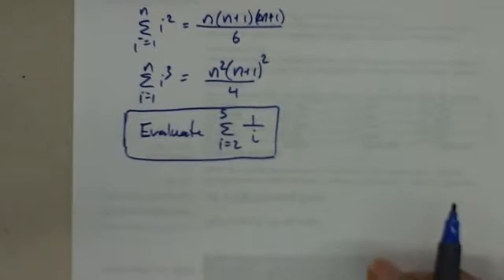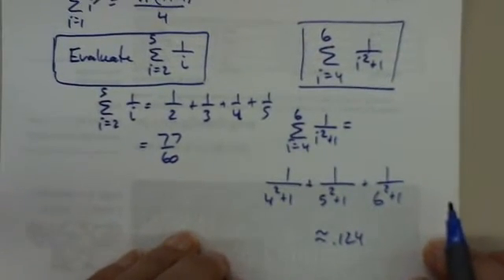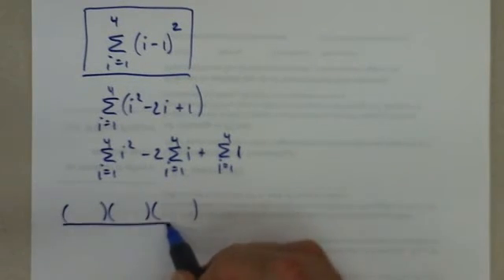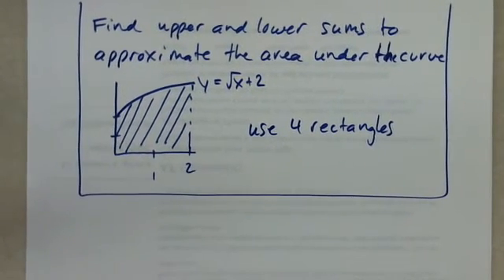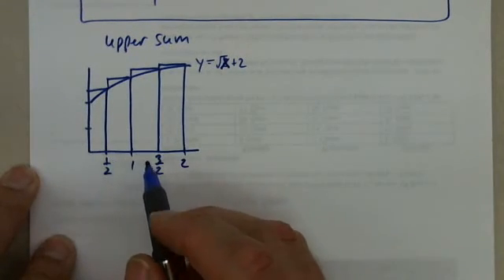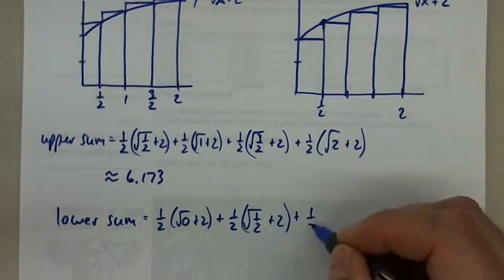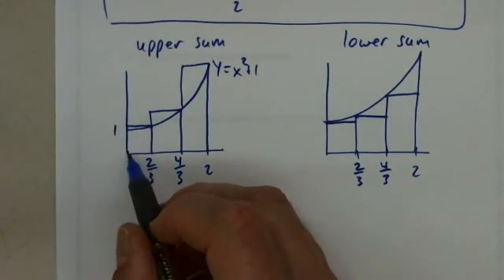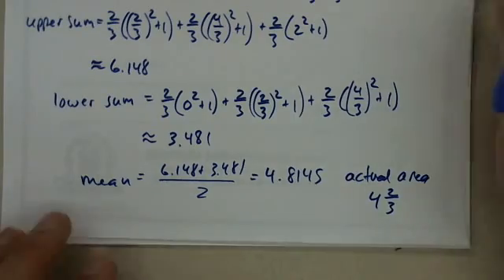Calculus Jordan 4.2 Area and Sigma notation